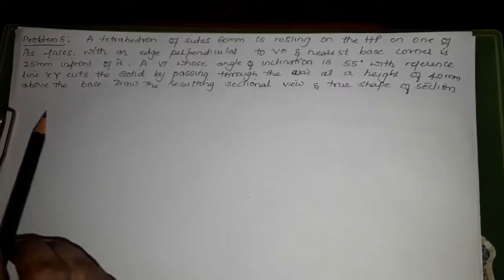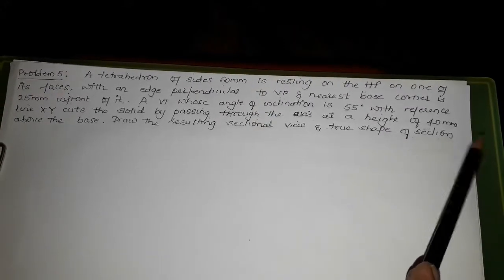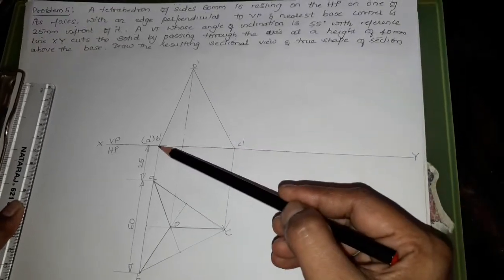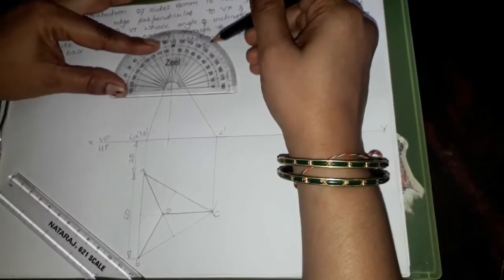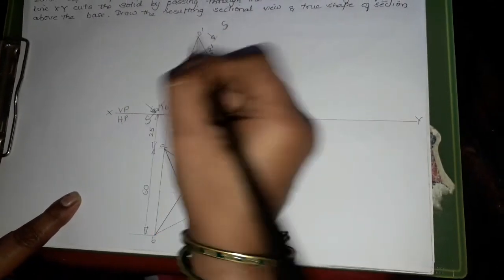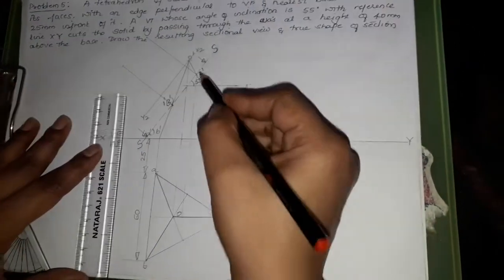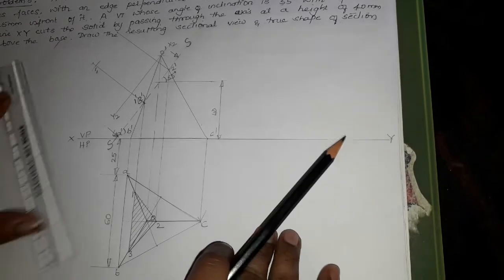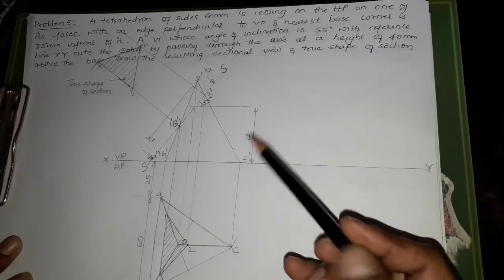Machine drawing (18ME46A) section of solids -tetrahedran